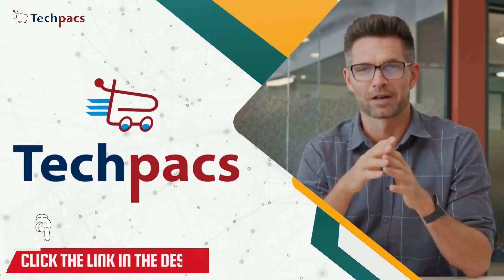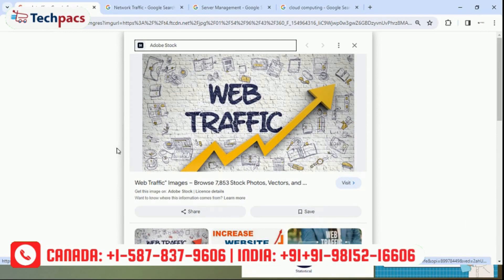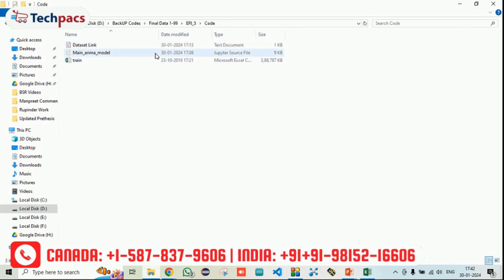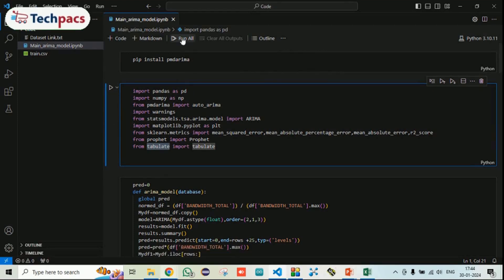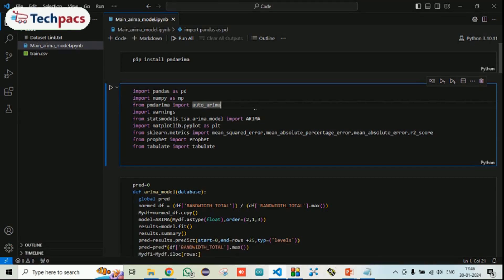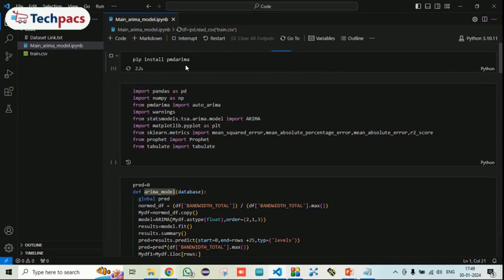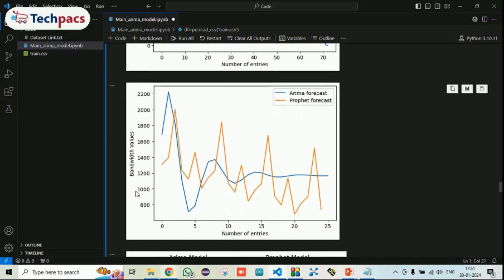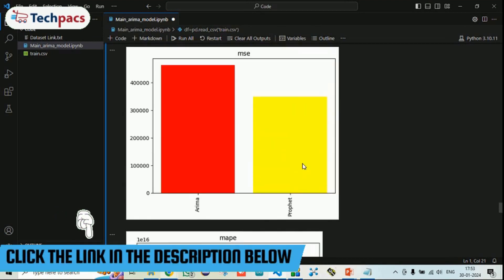Bandwidth Forecasting System for Server Applications using ARIMA and Facebook Prediction Models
This video is about the Bandwidth Optimization for Server Applications: Leveraging ARIMA and FbProphet Forecasting Models. In this video you will see the working model and detailed description of this project.

Optimize server performance with ARIMA and FbProphet models for accurate bandwidth forecasting. Enhance resource allocation and minimize bottlenecks.